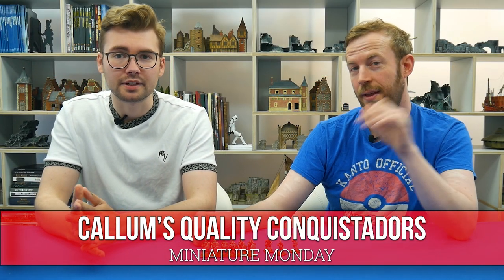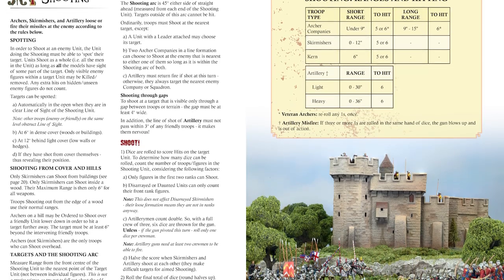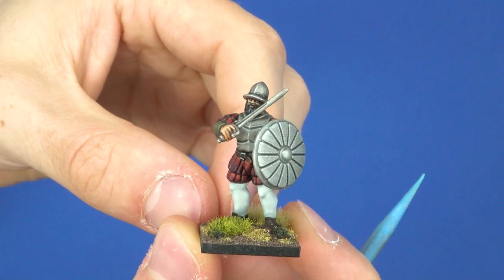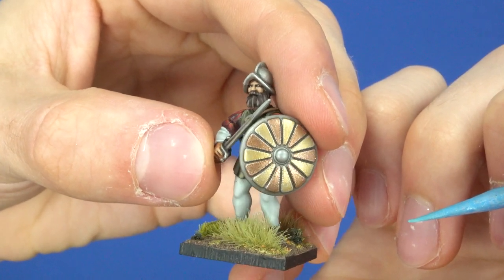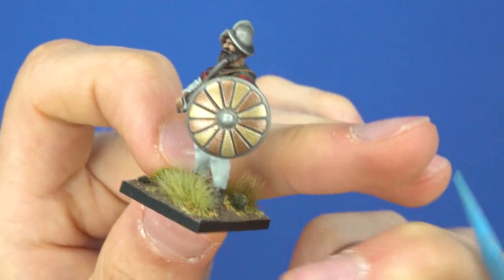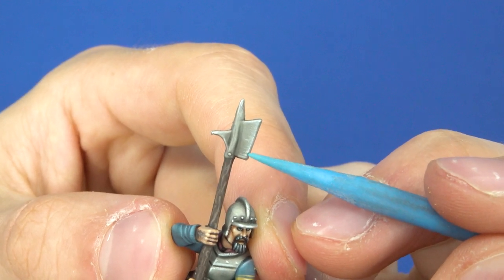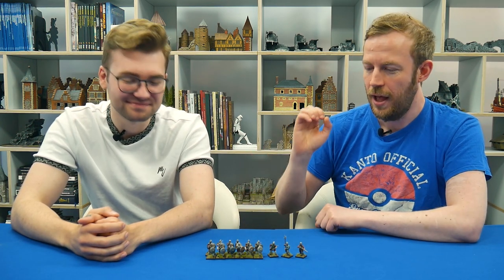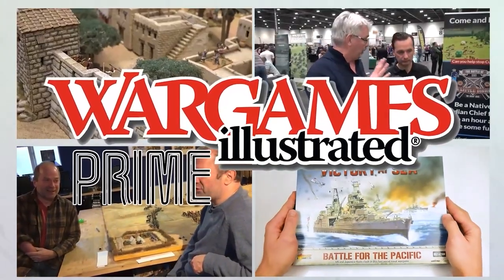Callum's quality Conquistadors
Painter Callum takes Project Manager James on a tour of his excellent Conquistadors that are featured in the upcoming Observation Post for Wi415, the July 2022 issue.